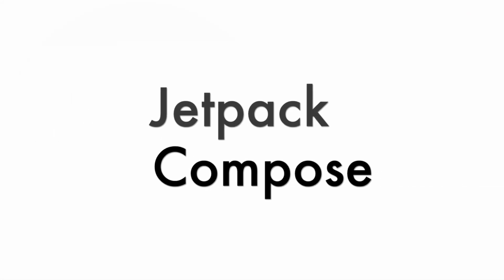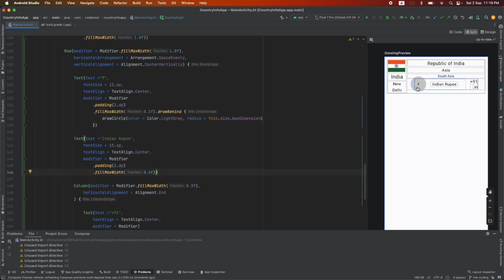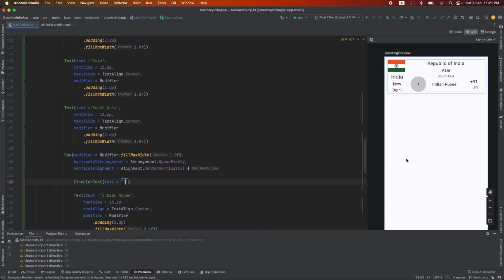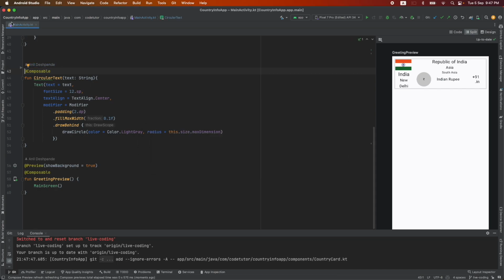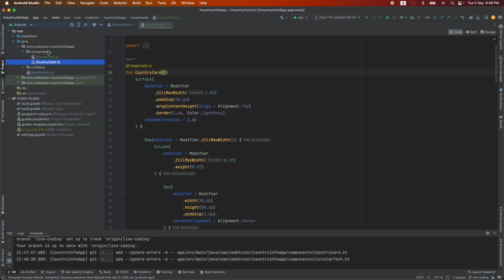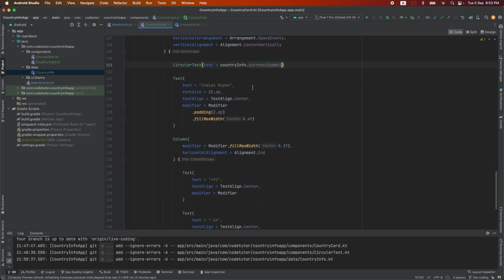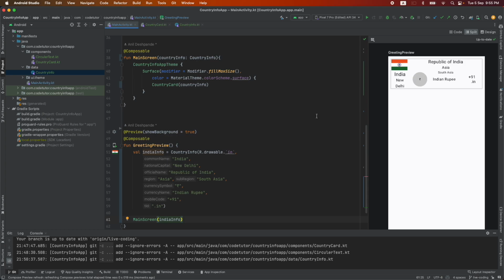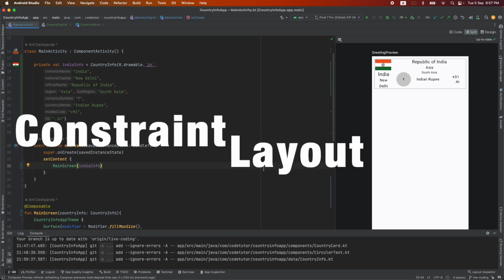Beginners guide for How to Create Reusable UI Components : Jetpack Compose - 15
Here is the YouTube video description section text, written plainly and clearly with appropriate hashtags:

In this video, learn how to enhance your Jetpack Compose UI by drawing custom circular backgrounds using drawBehind and drawCircle. The video also covers how to extract reusable composables, refactor large UI functions for better readability, and organize your code into separate files.

You will see how to pass data to composables using data classes and how to make your UI components more modular and maintainable. The tutorial also highlights the limitations of deep layout nesting in Jetpack Compose and introduces the idea of using ConstraintLayout to simplify complex UIs, which will be covered in the next video.